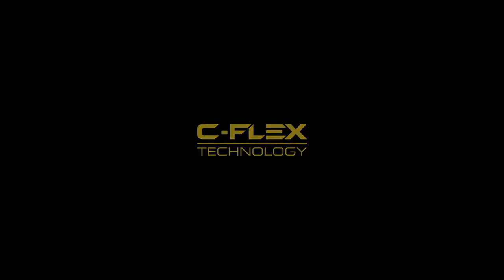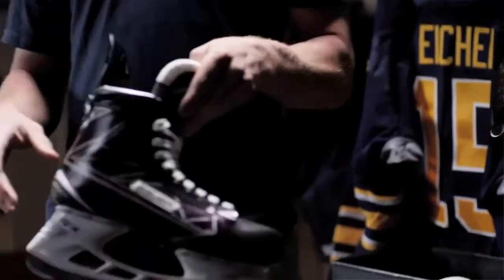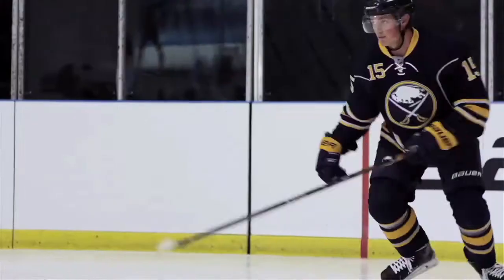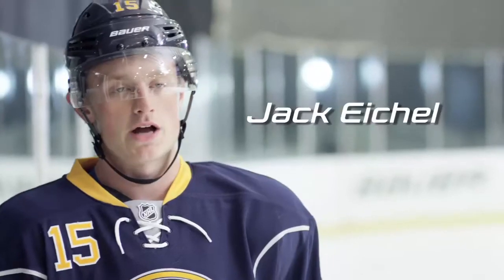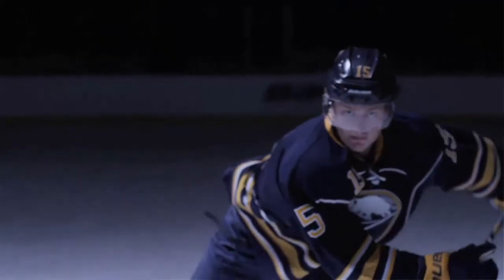C Flex Technology